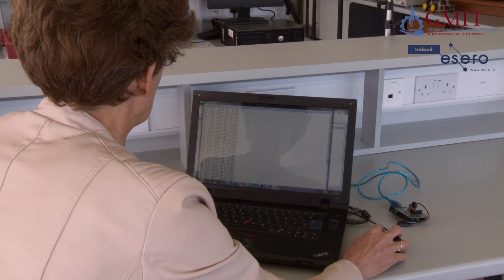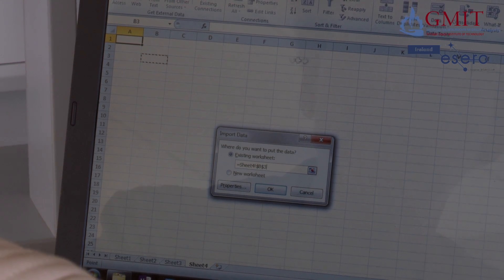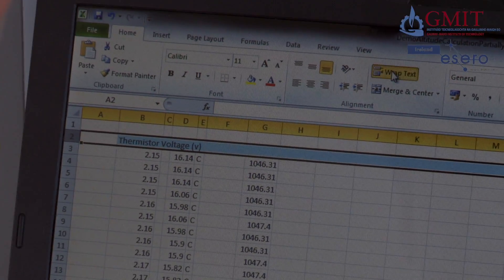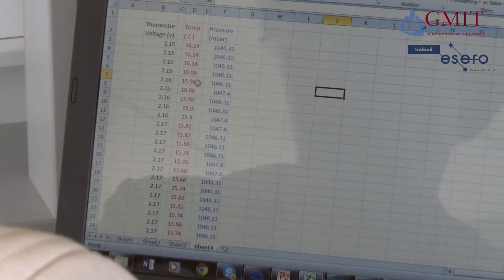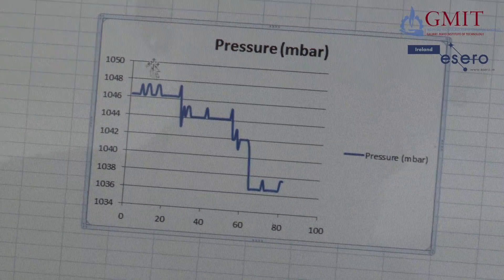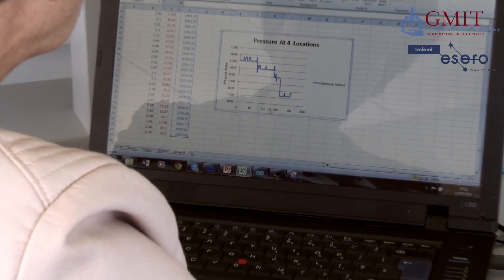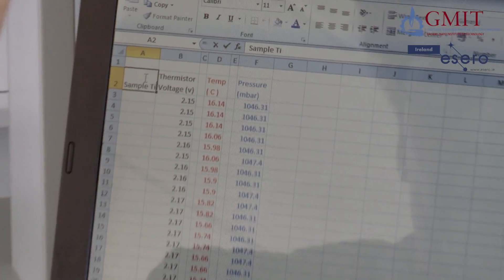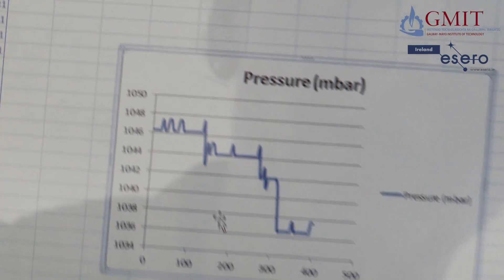CanSat Training Video Part 14 - Using Excel to Analyse and Present Data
In this final video, Emer discusses how to analyse the data collected by the CanSat and present the data in graphs using Excel. For more information on the European Space Agency check out To learn more about STEM careers have a look